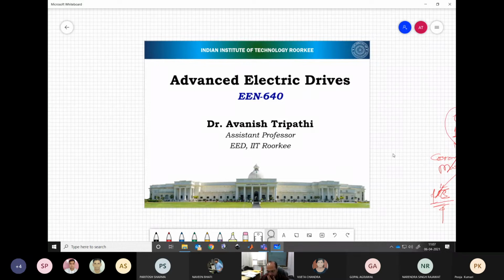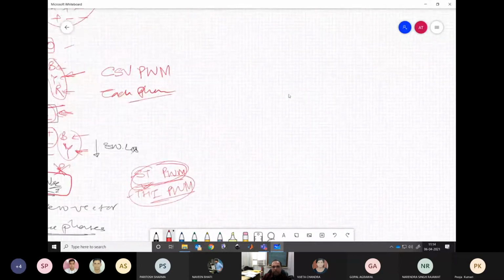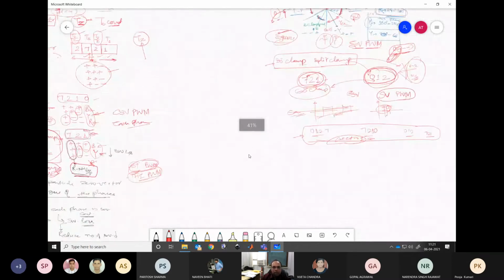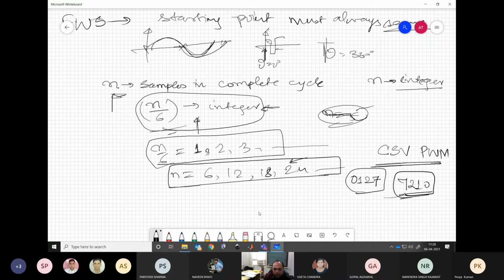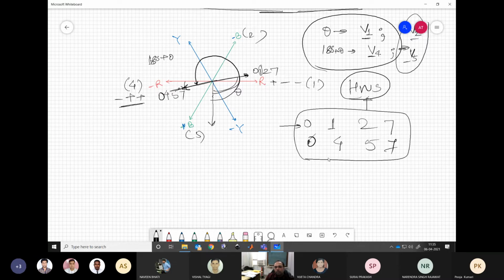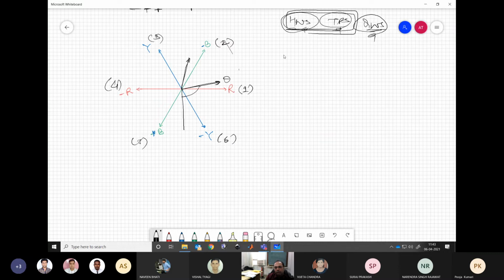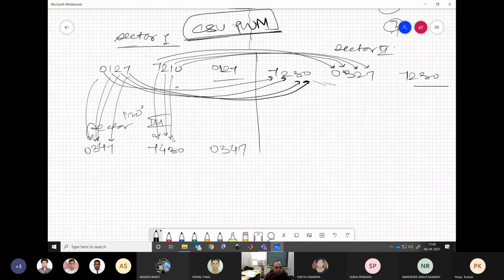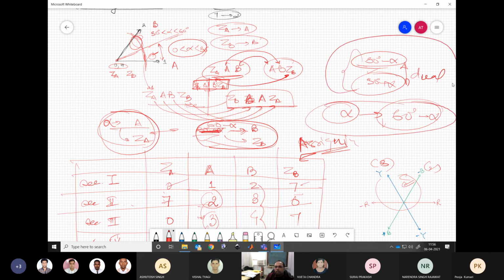Lecture 23 (Symmetry in Space Vector PWM) EEN-640 Advanced Electric Drives